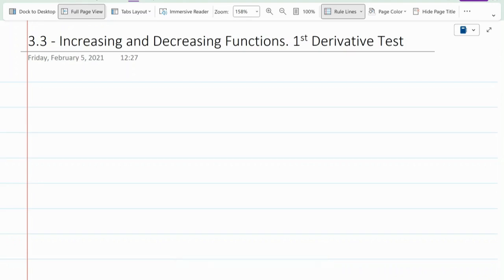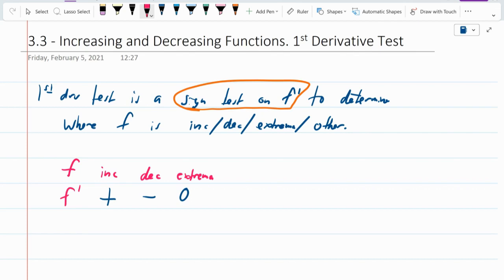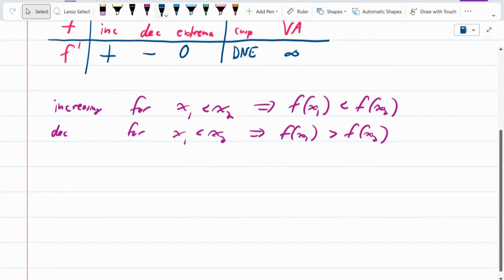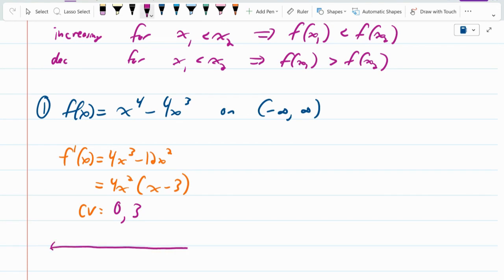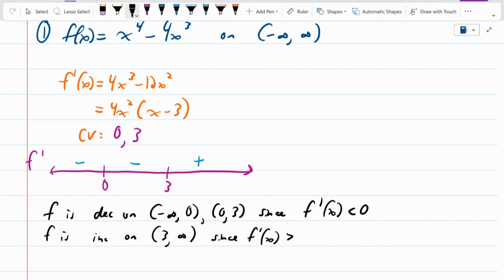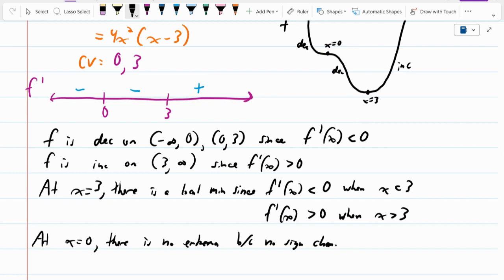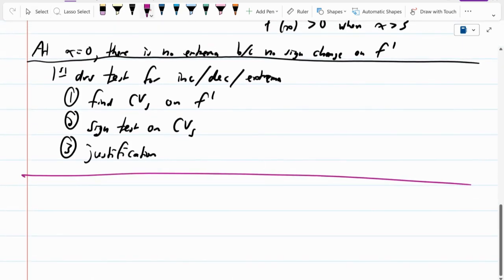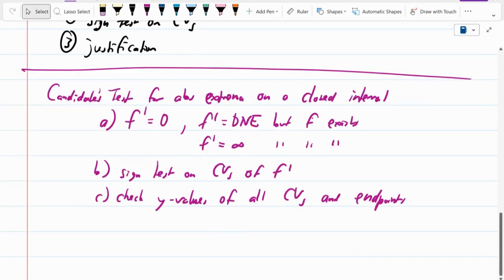Calc-AP - 3.3 Notes - 1st Drv Test for Inc/Dec/Ext